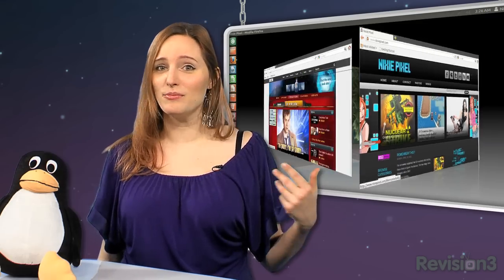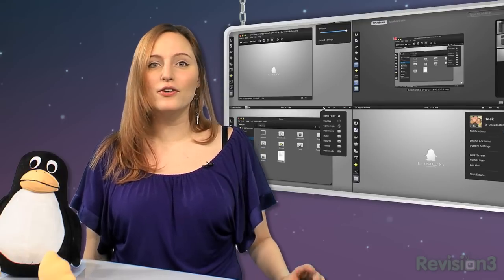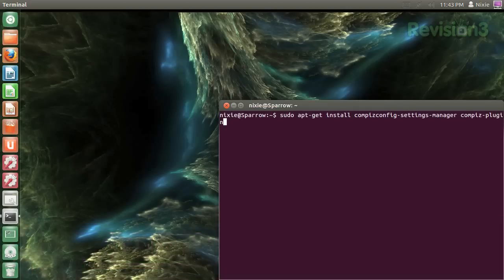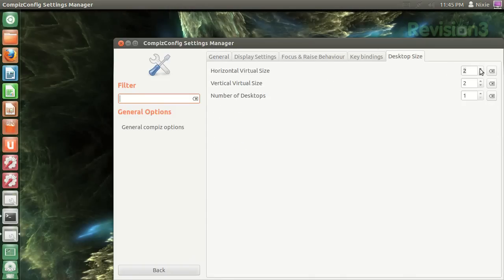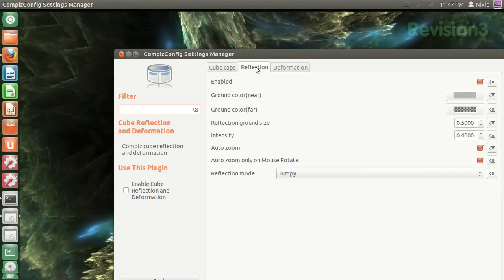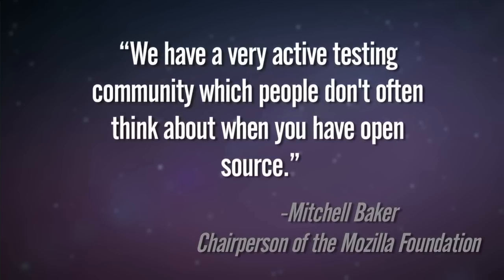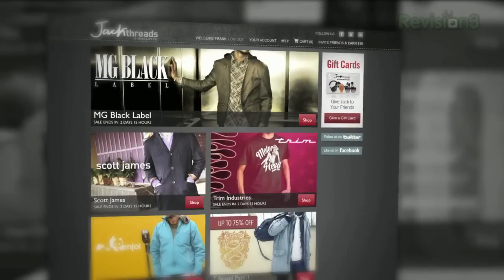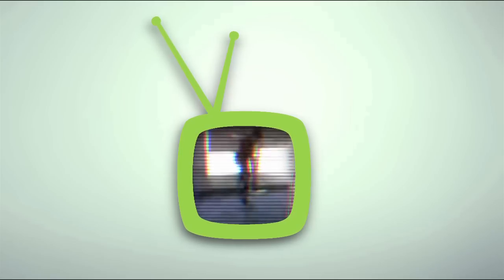12.04 Pretty Precise Pangolin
This is about compiz fusion! || After much anticipation, Ubuntu 12.04 Precise Pangolin was released yesterday. Here's how gorgeous a Linux desktop can be, but we can make it look even better. Here's how! Don't worry, my review of Precise Pangolin is coming soon! || Free Access to Jackthreads

Fight for the users in our Discord